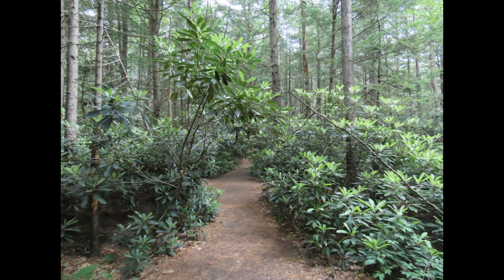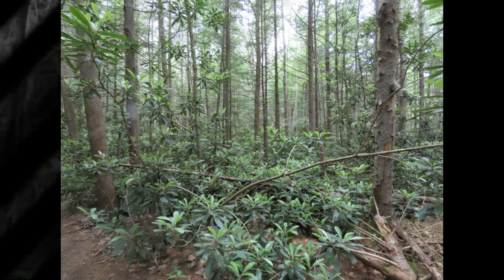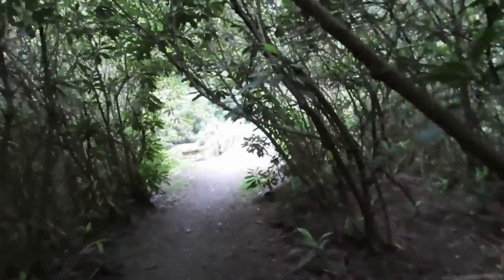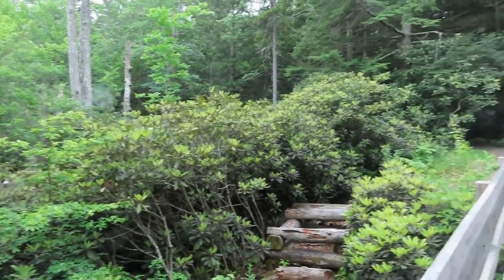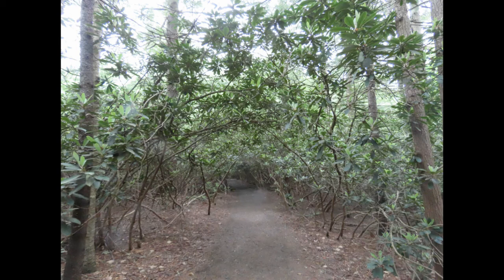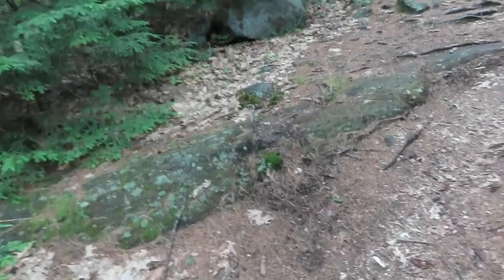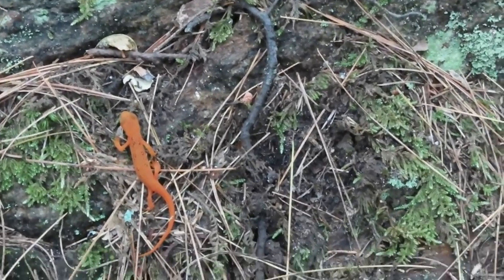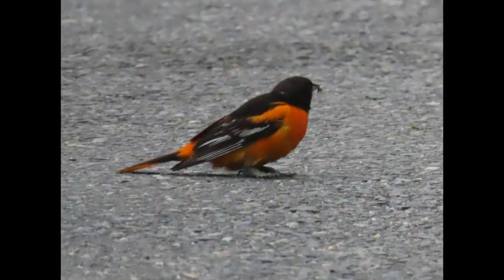RHODODENDRON STATE PARK, New Hampshire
RHODODENDRON STATE PARK and  Little Monadnock Mountain Trail.